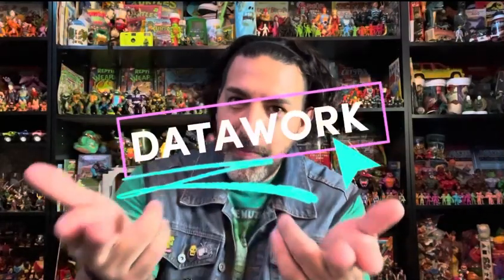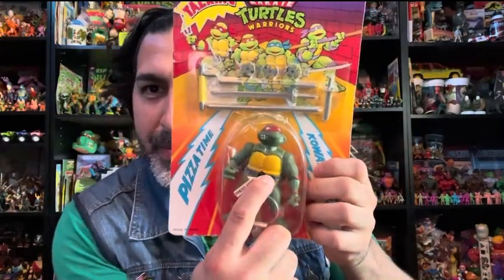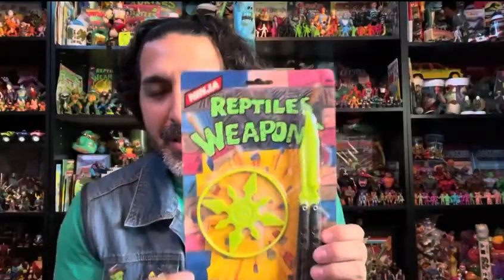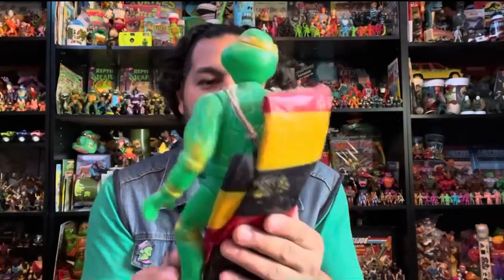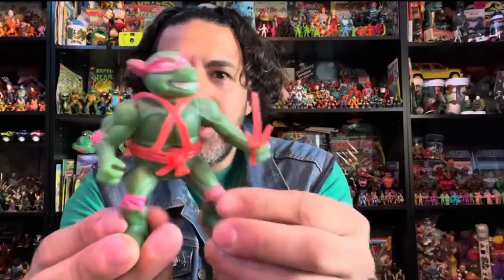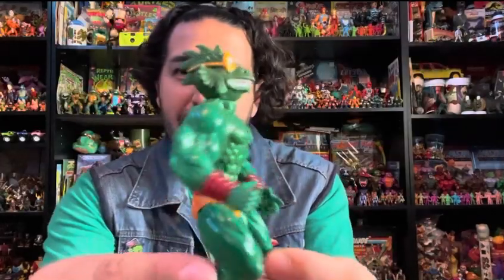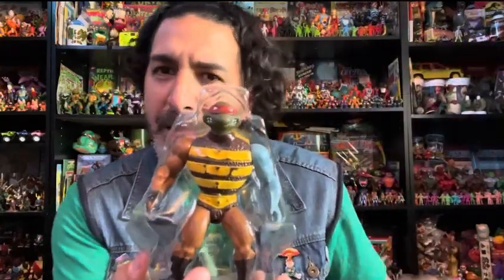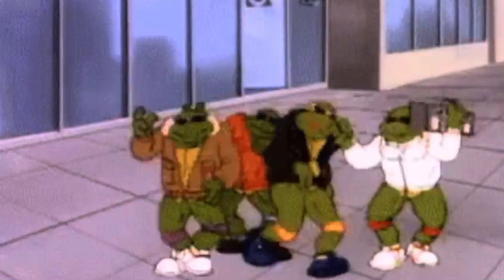Datawork Toys- TMNT Knockoff’s - Checkout these fun bootlegs!